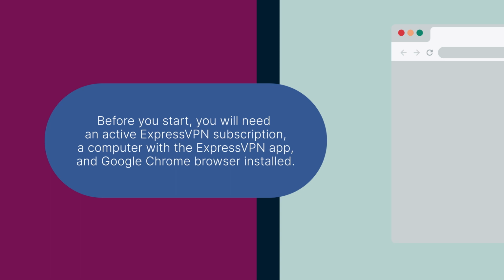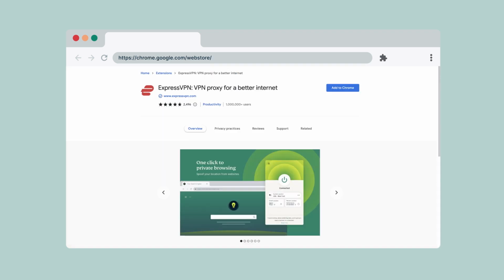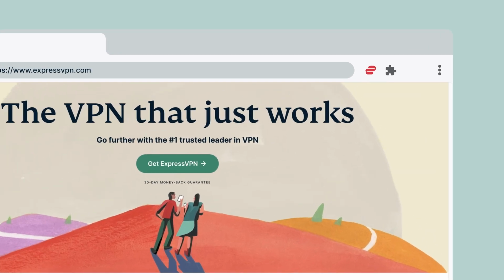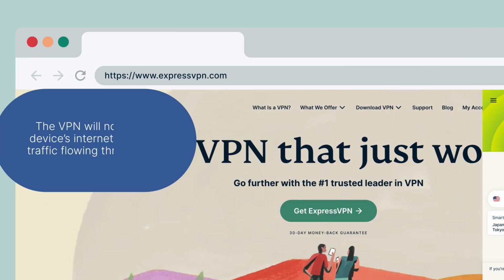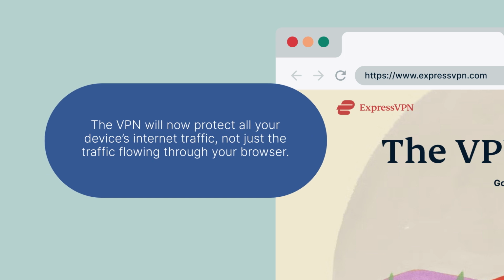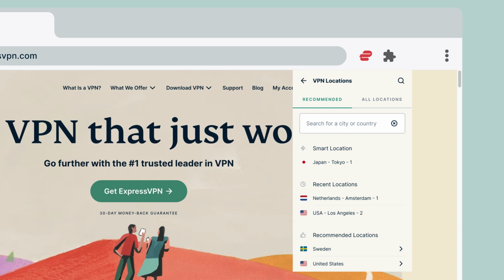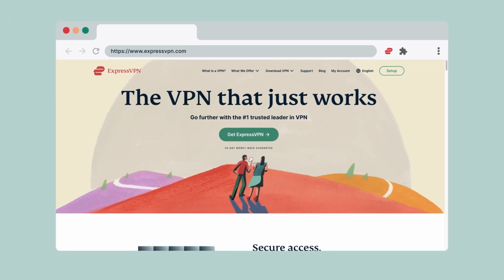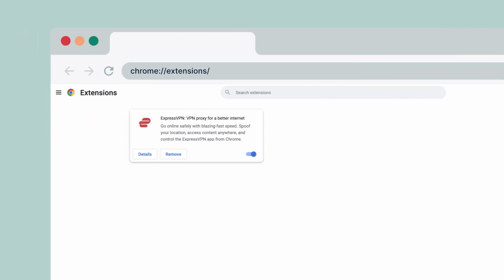How to set up the ExpressVPN Chrome extension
This tutorial will show you how to set up the ExpressVPN Chrome browser extension on your Windows, Mac, or Linux computer. To see written versions of these instructions,

To follow these instructions, you will need an active ExpressVPN subscription, a computer with the ExpressVPN app, and Google Chrome browser installed. If you require help at any time, our Support team is available 24/7 via live chat and email.

Your subscription includes ExpressVPN apps for all other devices, too, including Windows, Mac, Android, Linux, and routers. You’ll be able to connect securely to VPN server locations in 94 countries for a smoother and safer online experience.